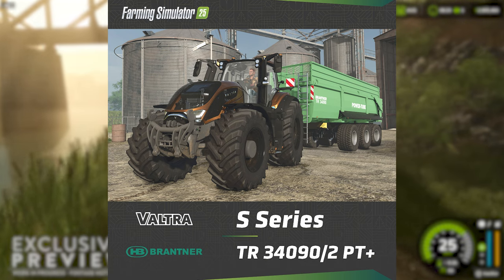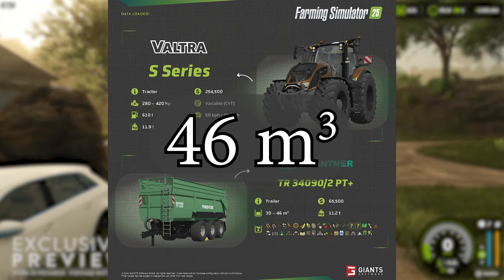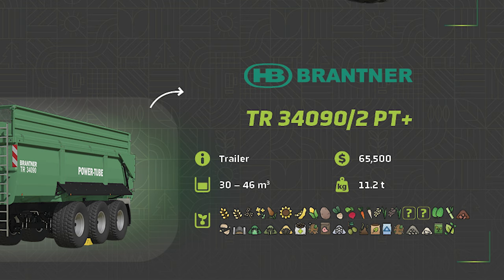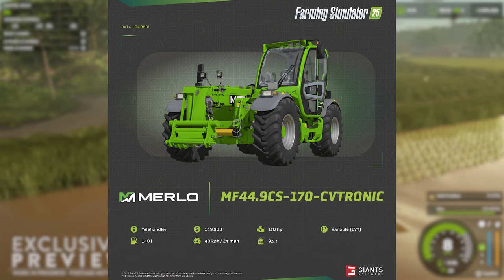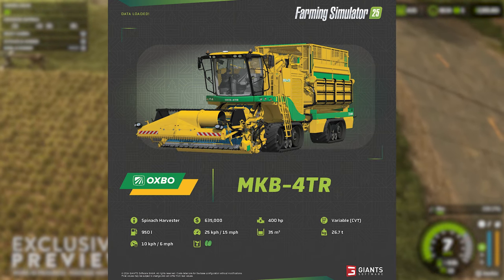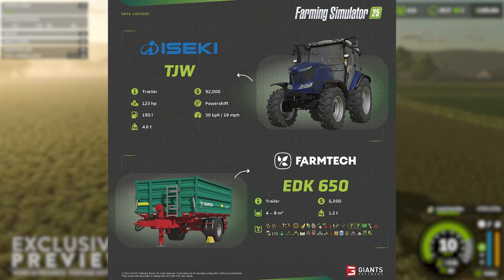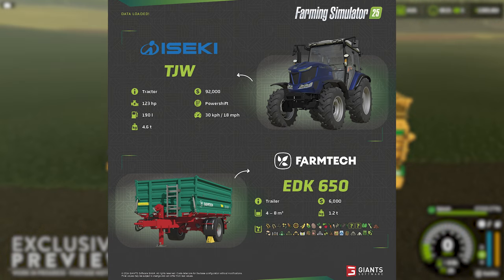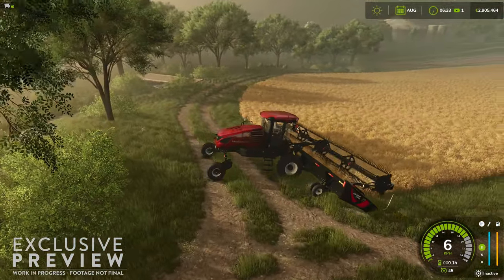⚡ Farming Simulator 25 News⚡ Fact Sheets Aug 30 2024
Fact sheet Friday starts now and will continue for the next 10 weeks leading up to the release of Farming Simulator 25 on Nov 12th for PC, Xbox X|S and Playstation 5.

Games and Online Game Stores

Giants Software - Partner Code: FarmerKlein